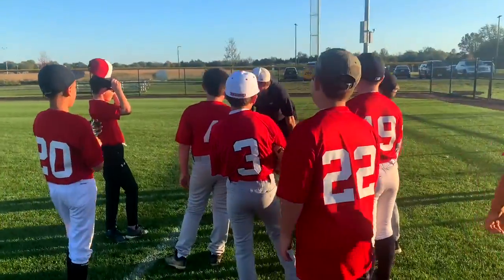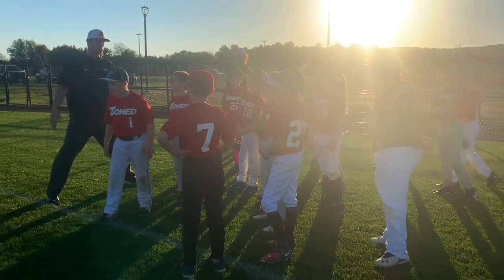10u Baseball Team Try Outs | Becoming a Redhawk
We hosted the 10u tryouts for our Spring and Summer 2022 teams.

Zoned is where an athlete has to be to succeed and we will have fun developing, getting educated, and practice dominating the diamond one pitch at a time.

►Where to follow and listen to Zoned Sports Academy